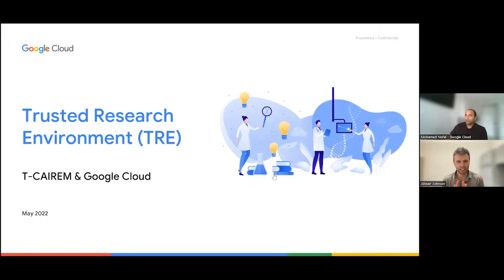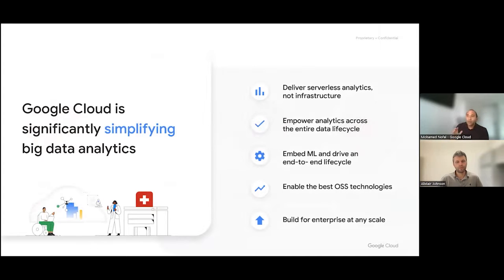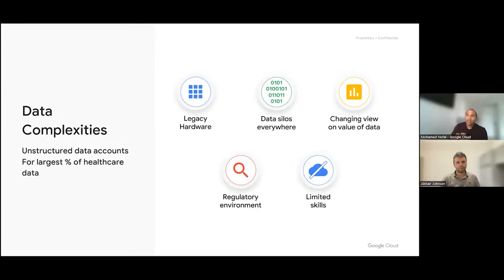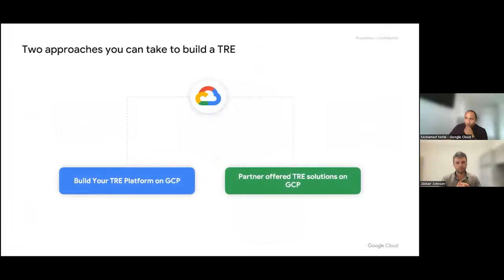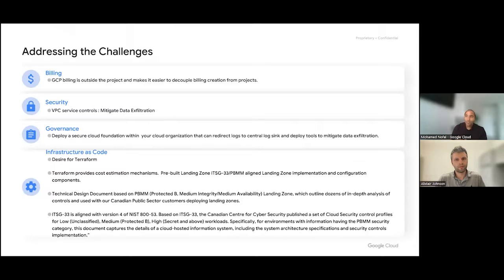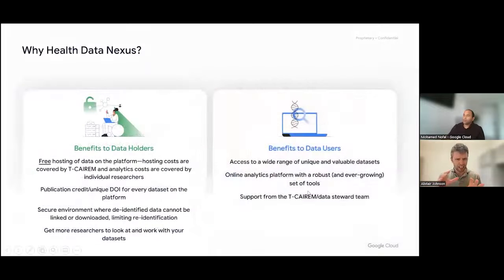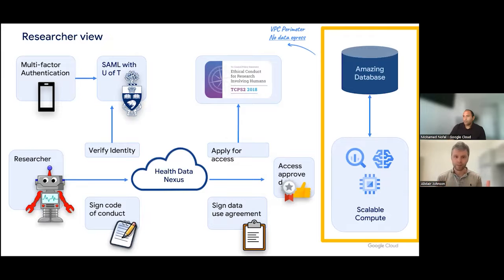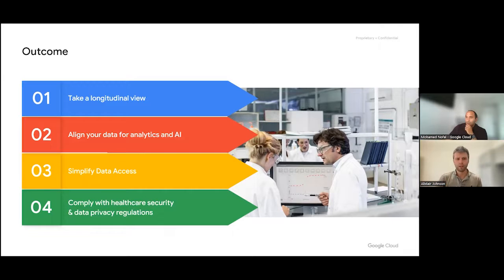Symposium 7 - Deploying scalable, repeatable researcher workspaces with simplified chargeback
Hosted by: Google Cloud

Many data environments for research and education in medicine have restrictive data access controls to ensure compliance with laws governing protected health information (PHI). The Temerty Centre for AI Research and Education in Medicine (T-CAIREM) team identified the need for a robust data environment, with a centralized data repository for accessible health data that researchers across the province (and beyond) could contribute to and benefit from. The Health Data Nexus aims to be the leading open health data and analytics platform in Canada powered by Google Cloud.

In this session, you’ll learn how SickKids and Google Cloud developed an extensive governance framework to build a secure platform that delivers transparency, enabling researchers to access data easily, securely, and with the greatest compliance measures in mind.
Presenters:
Dr. Alistair Johnson, Scientist, Child Health Evaluative Sciences,  Hospital for Sick Children
Mohamed Nofal, Customer Engineer, Google Cloud Canada